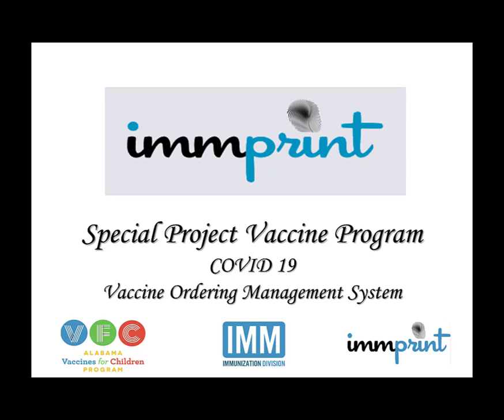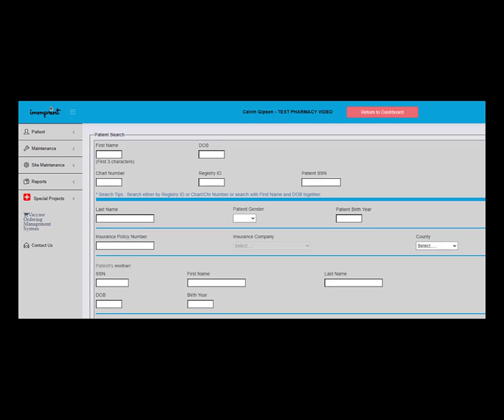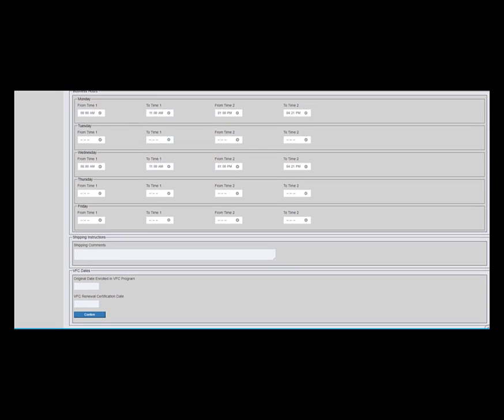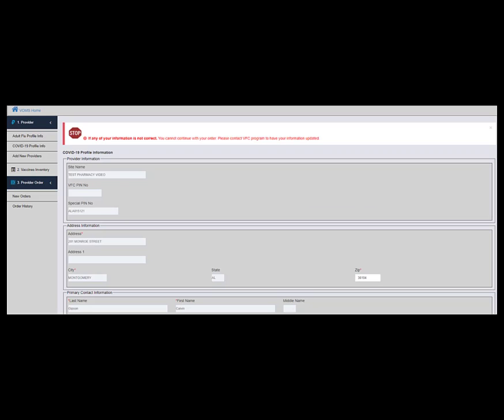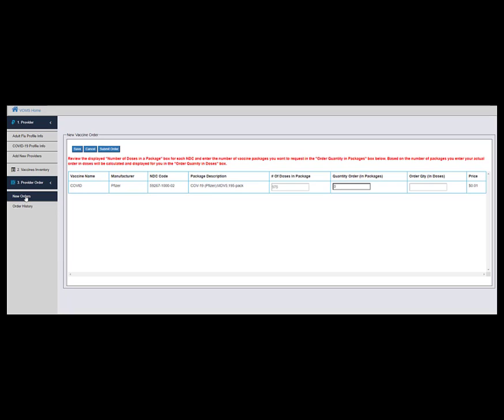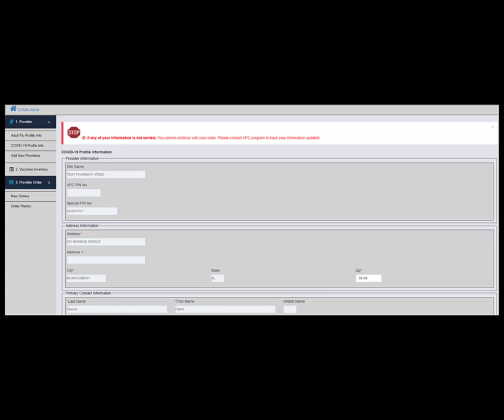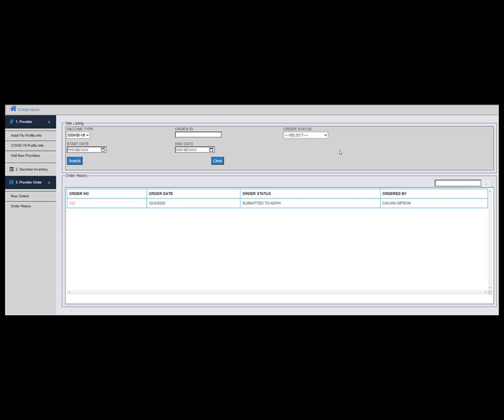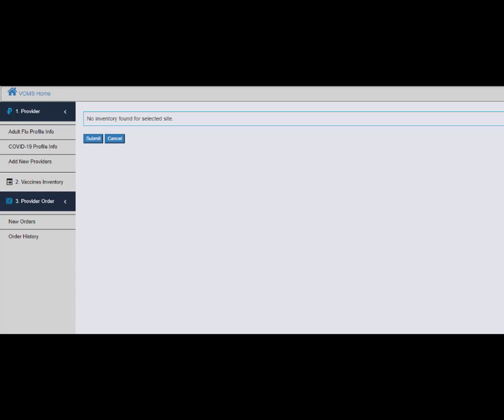Ordering COVID-19 Vaccines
Information for health care providers on ordering COVID-19 vaccines.